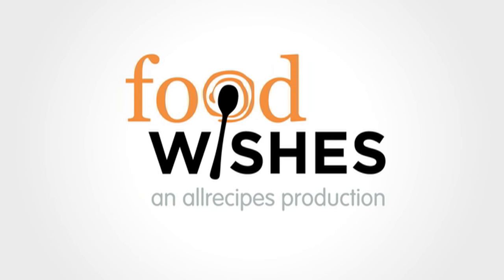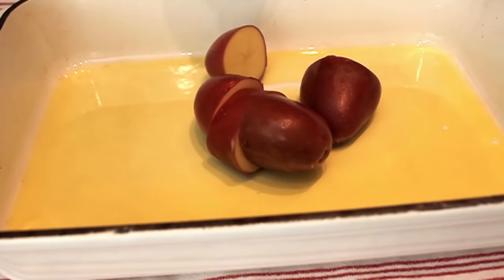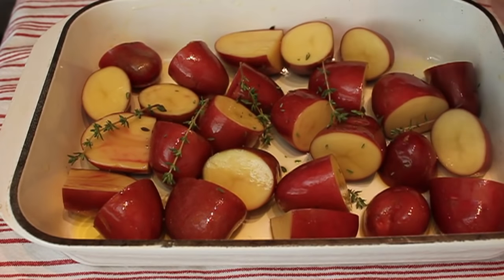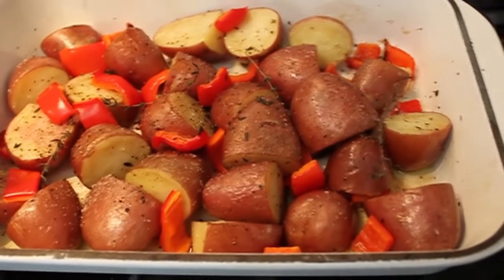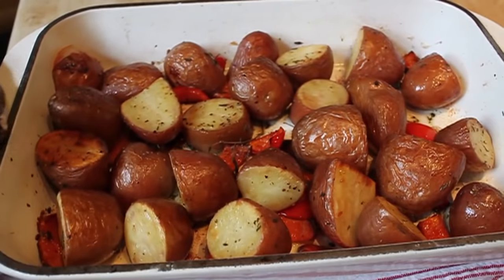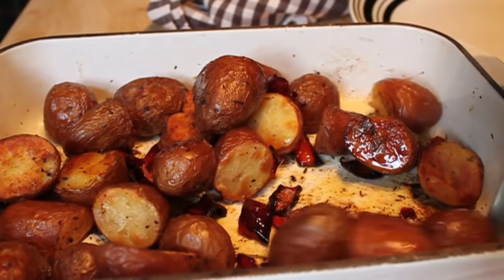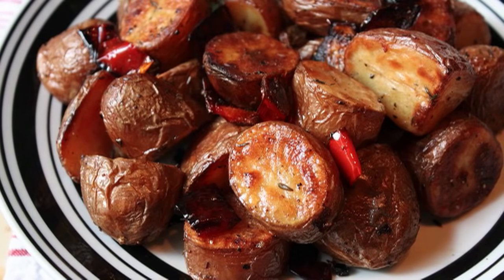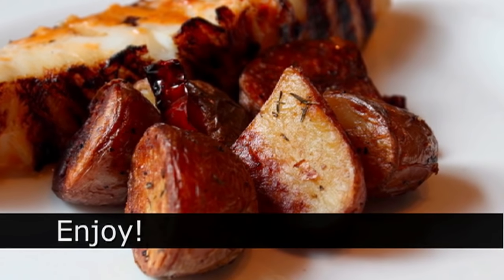Roasted Red Potatoes - Simple Yet Awesome Roasted Potato Side Dish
Learn how to make Roasted Red Potatoes! for the ingredients! Plus, more info and over 700 additional original video recipes. I hope you enjoy this Roasted Potato Side Dish Recipe!